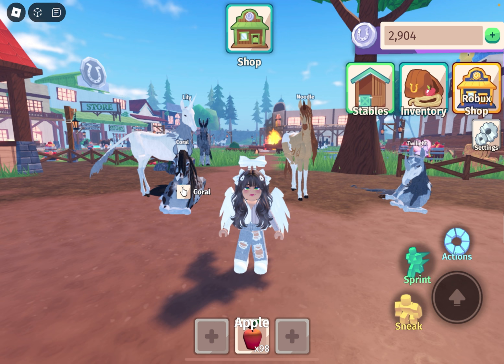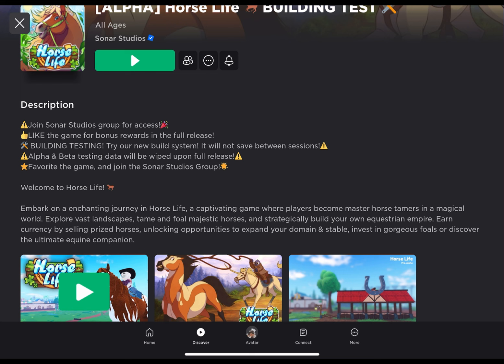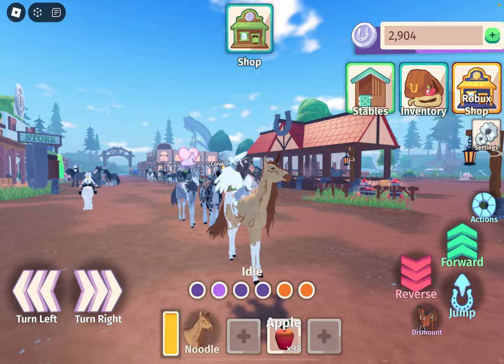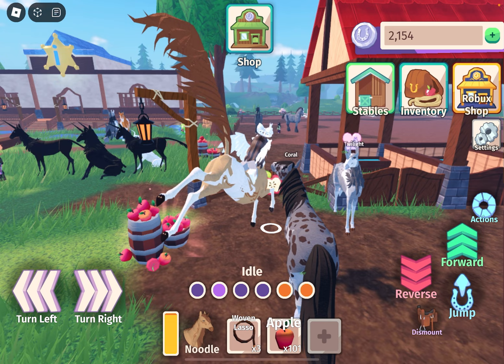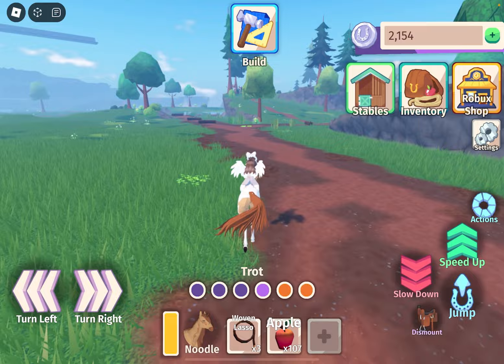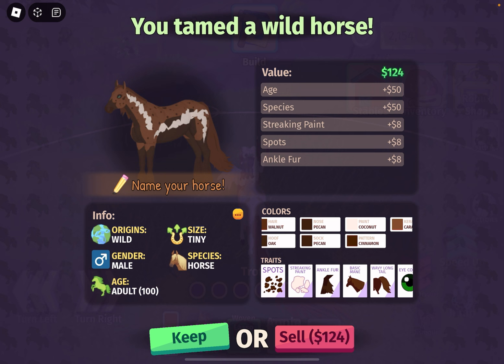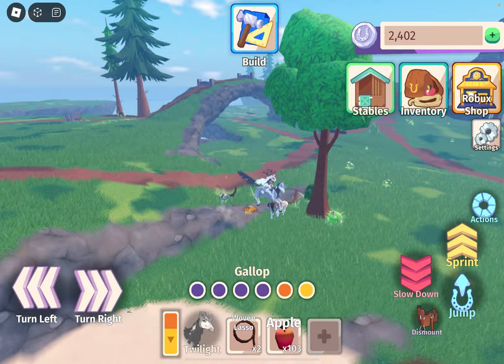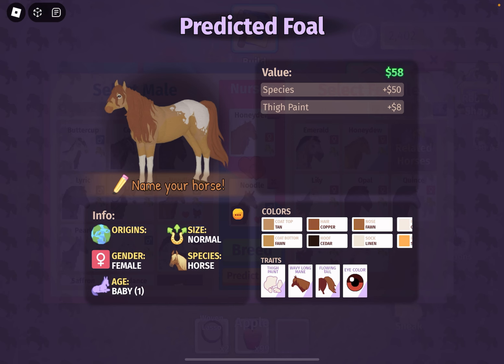Horse Life Walkthrough Tutorial! *EVERYTHING TO KNOW!* (Horse Life, Roblox!)